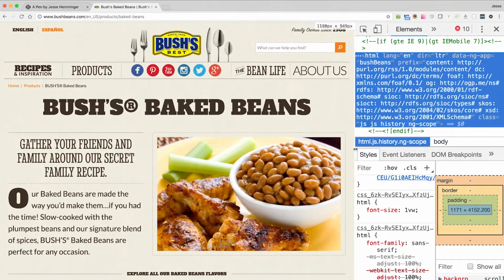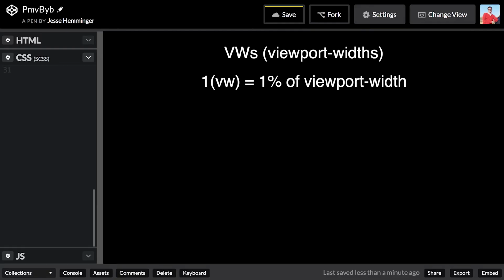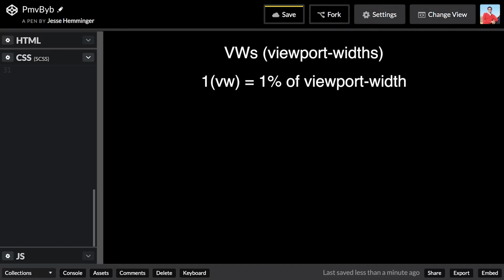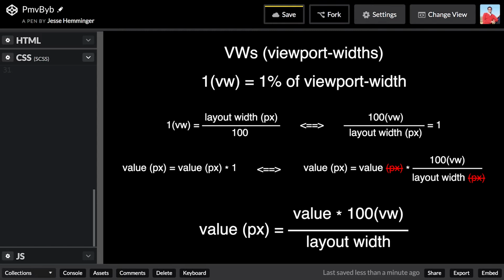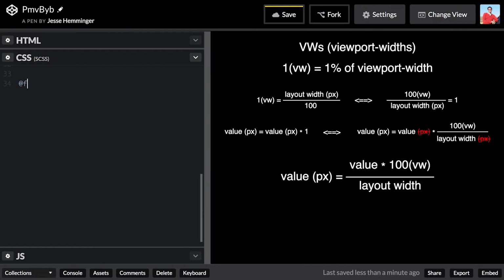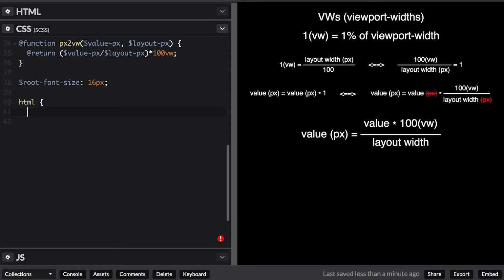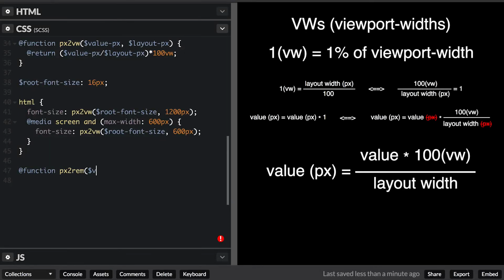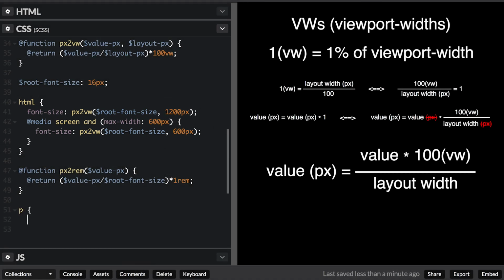Fluid Typography Explained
An explanation of how to use the vw CSS units in combination with the rem units to create a fully fluid website. How to convert from pixels to vw's and rem's, and how to write SASS/SCSS functions to do the conversions for you.